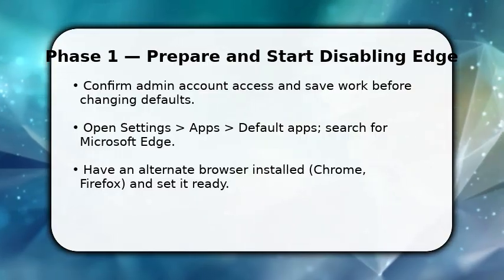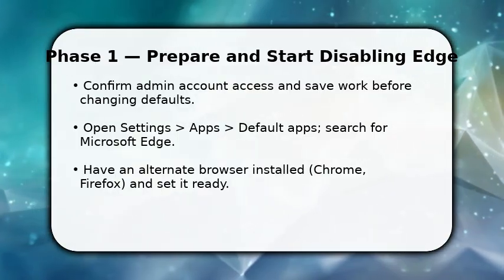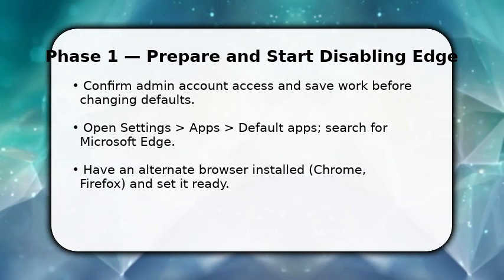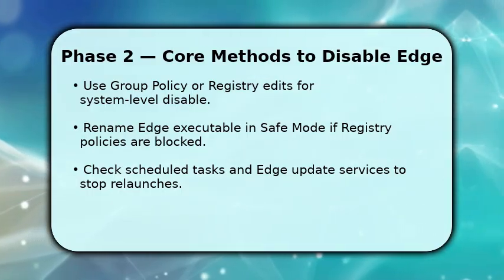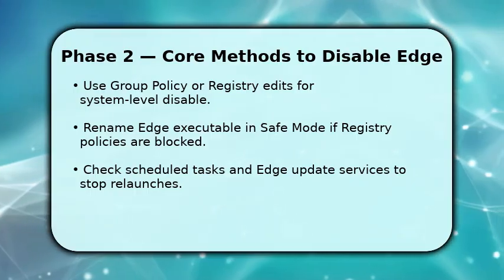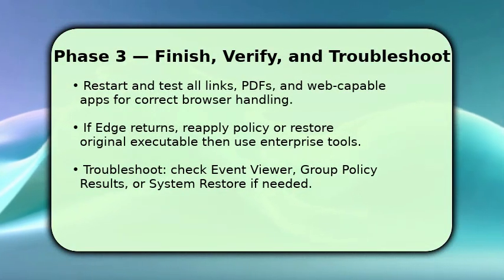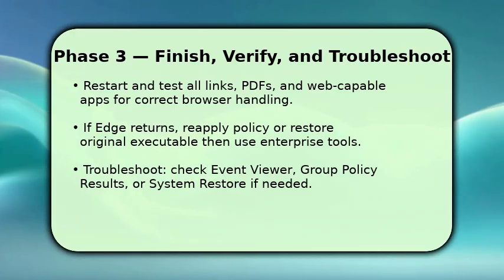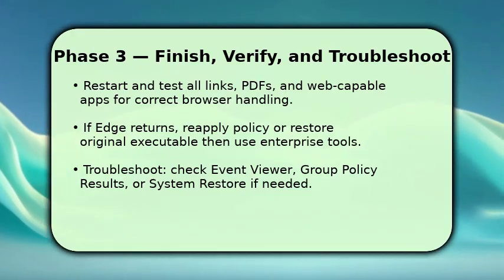How to Microsoft Edge Disable - Step by Step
How to Microsoft Edge Disable - Step by Step | 🔒 Surfshark VPN Deal — Stay private and secure. $1.99/mo + 3 Months Free ▸

Learn how to disable Microsoft Edge' extraneous features and enhance your browsing experience. This step-by-step guide covers the necessary settings adjustments, from disabling telemetry data collection to removing default extensions.

disable Microsoft Edge, Microsoft Edge privacy setting, turn off browser extension in Windows, remove add-ons on Chrome/Edge, customize browsing experience